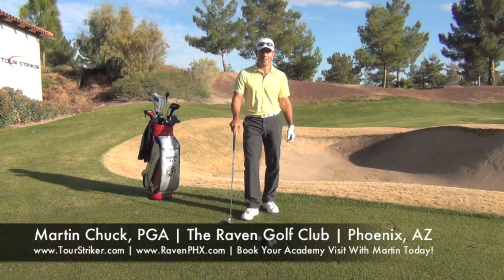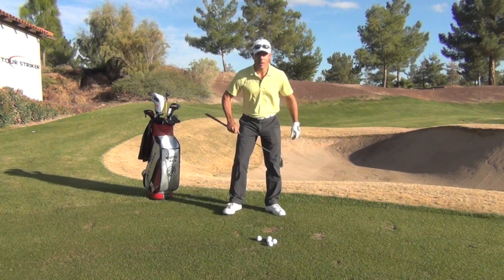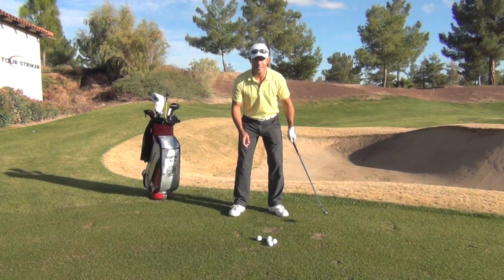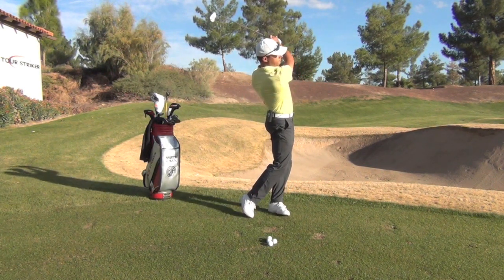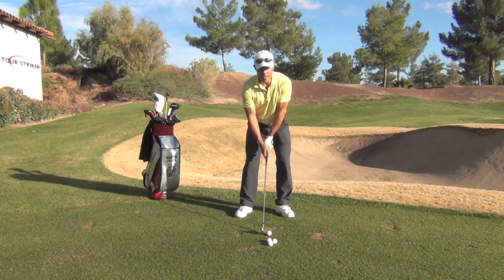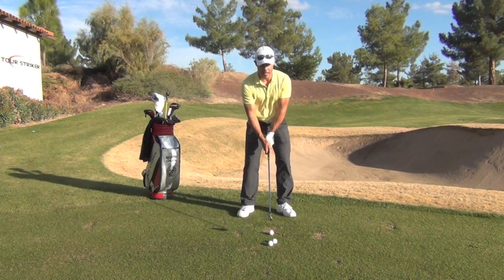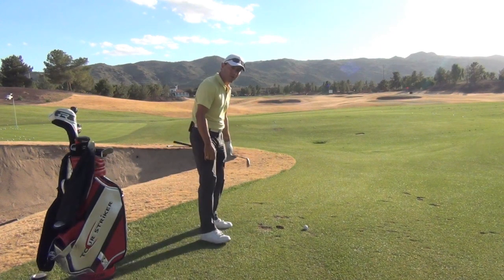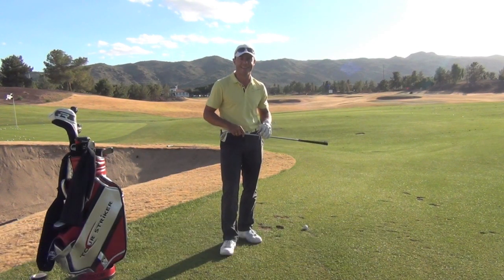Tour Striker - "Tour Skid" Foot Action - Martin Chuck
This is a great drill to understand the dynamics of weight pressure and how it moves during your swing. A lot of great strikers had a "skid" move of their trail foot. If you are a hang-back-spin-out champ, this may just help you sort things out.